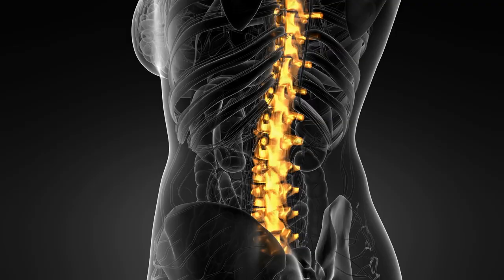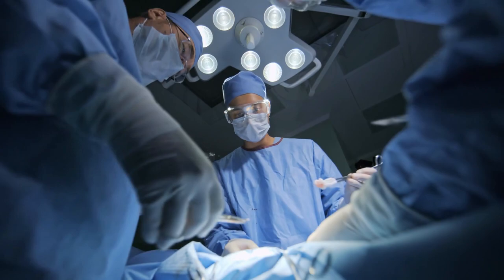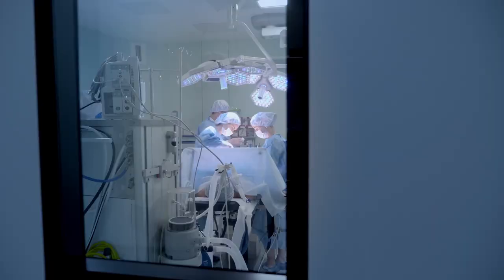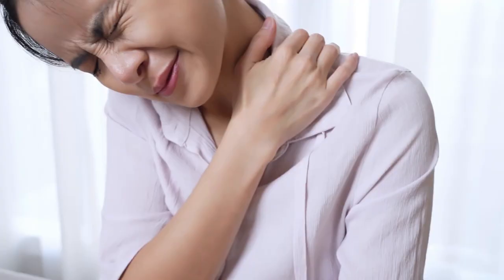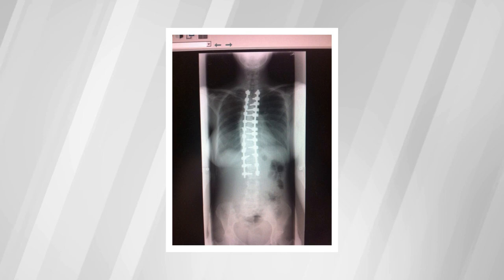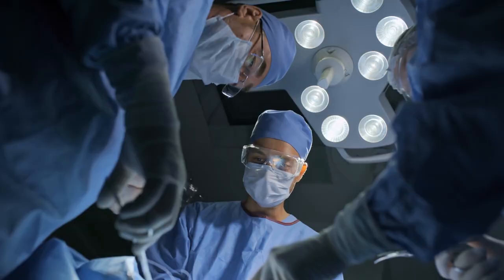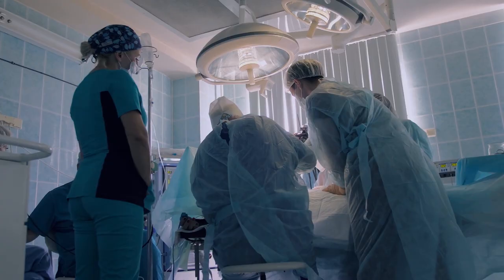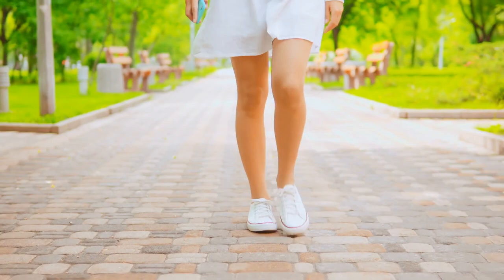This Patient Shares Her Surgery Shocking Photos That Fixed Her Spine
This Patient Shares Her Surgery Shocking Photos That Fixed Her Spine - Amazing Transformation Thanks to science

-Little Girl Finds A Secret Room In Her House That Leads Into An Even Wilder Surprise